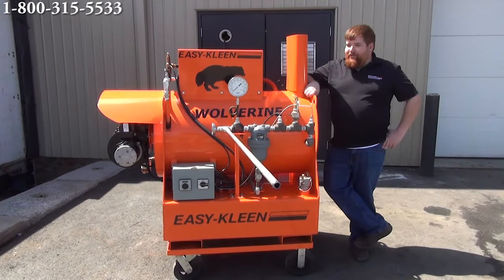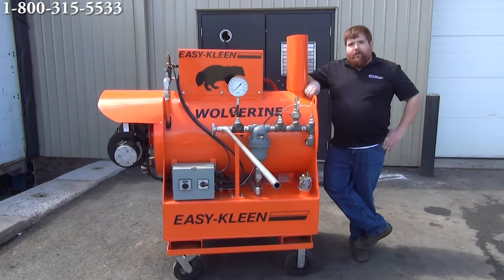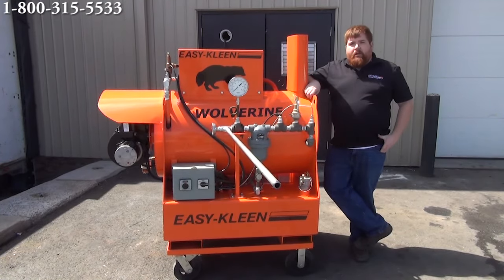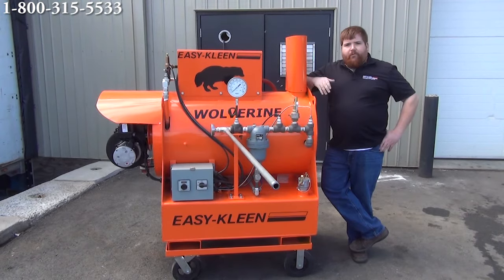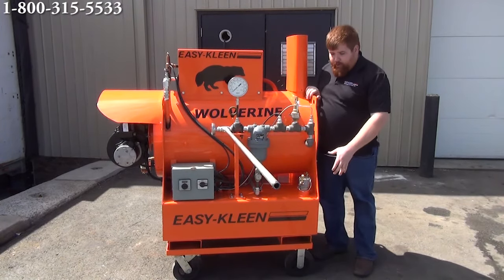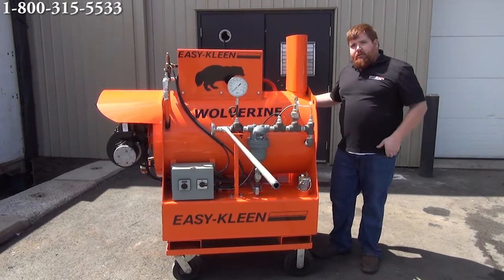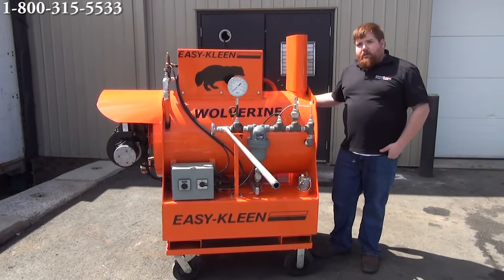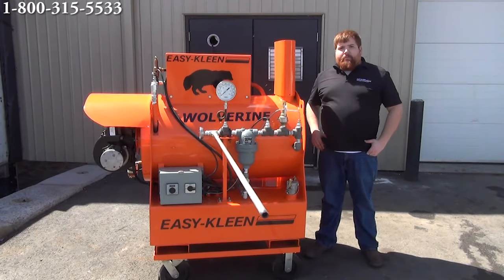Wolverine Steam Generator 30BHP - Easy Kleen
Check out our Wolverine Steam Generator available in 10,20,30,40,50 Boiler HP. 350 degrees of DRY steam! There are numerous applications this unit can be used for! Watch the video and Josh will tell you what our customers use it for.

Unit Features:
- EZO30ST
- 30 BHP @ 100 PSI
- 2 HP TEFC Electric Motor
- 1,200,000 BTU

Have any questions? Give us a call today 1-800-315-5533